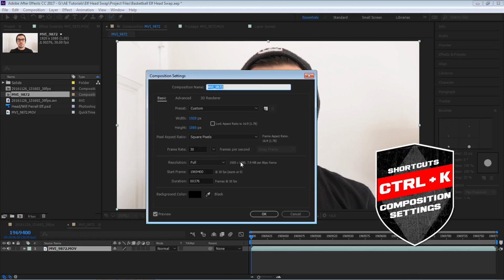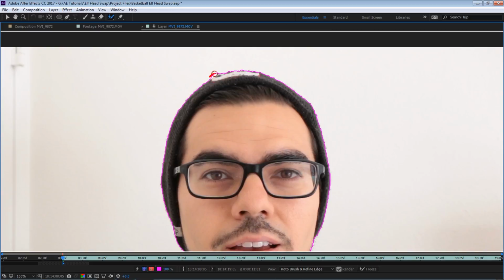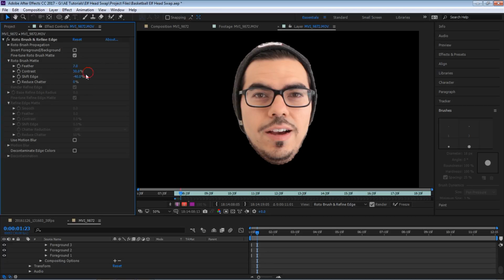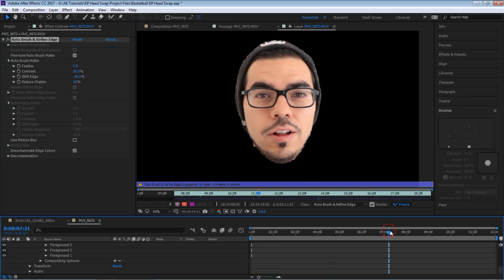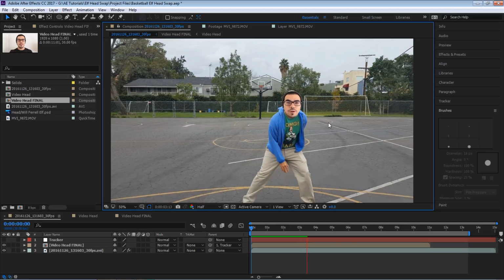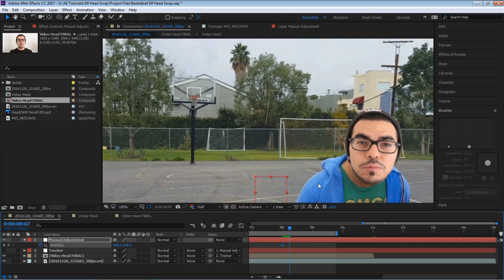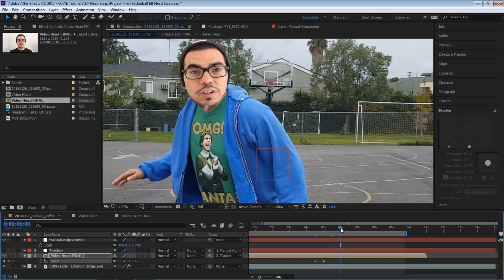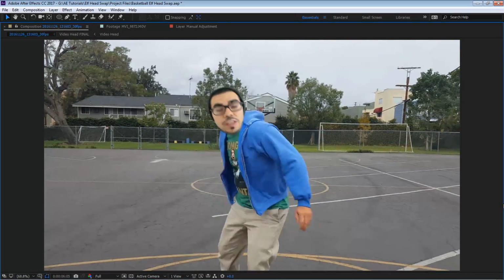Video Head Swap with Mocha & After Effects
Learn how to swap heads using a video footage in After Effects. In the first tutorial, we did motion tracking in Mocha.